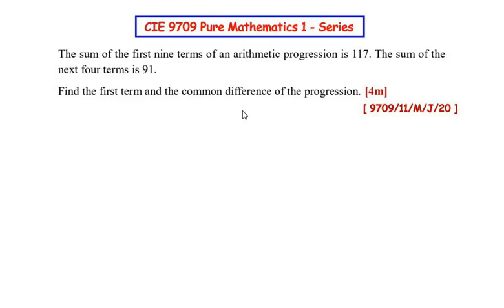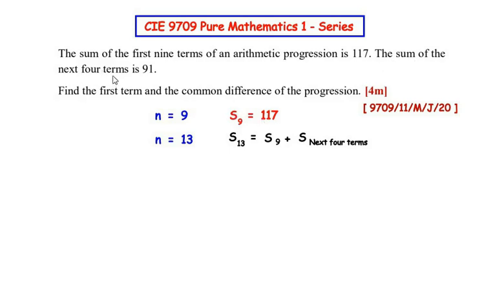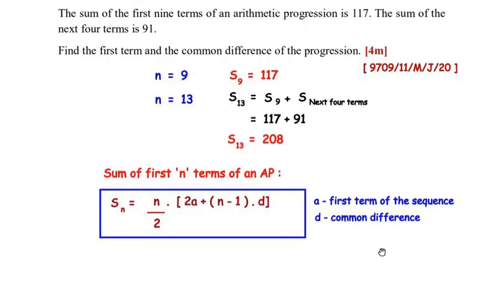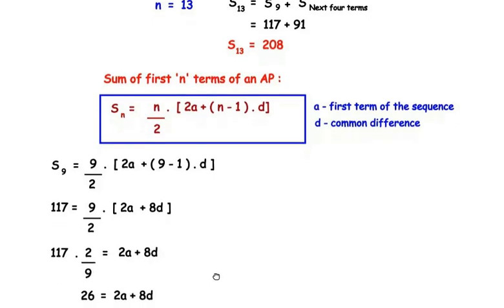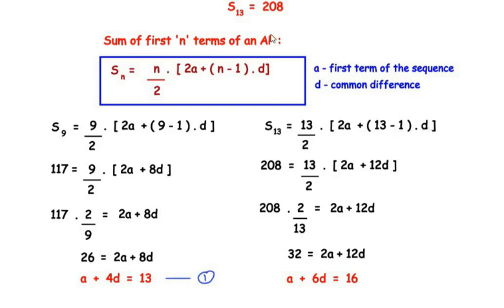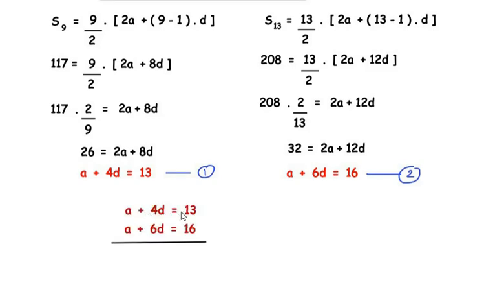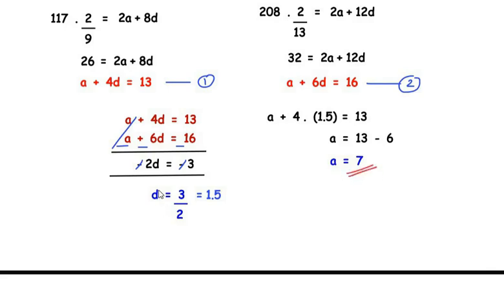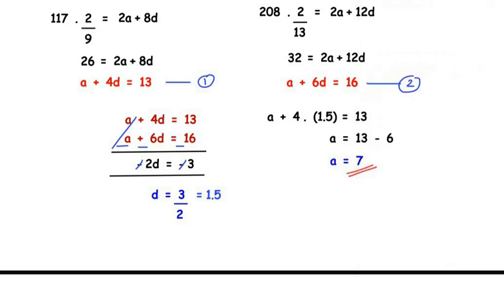AS & A Level Maths 9709 Pure 1 May/June 2020 Paper 11 Q1 | Series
📘 Series | Cambridge CIE 9709 AS A Level Mathematics | Pure Mathematics Paper 1 (P1)

In this video, we solve a question on "Arithmetic Progression from Series Chapter" from the Cambridge AS/A Level Mathematics 9709 May June (2020) Pure Mathematics 1 Paper ( 9709/11/M/J/20).
This step-by-step solution will help you master key exam techniques and solve Series questions with confidence.

Question :

The sum of the first nine terms of an arithmetic progression is 117. The sum of the next four terms is 91.

Find the first term and the common difference of the progression. [4m]

✨ What you’ll learn in this video:

✔ How to find the Sum of n terms of an Arithmetic Progression (A.P).
✔How to find the first term and common difference.

✅ Suitable for:
✔ Students preparing for Cambridge International AS & A Level 9709
✔ Learners revising Pure Mathematics 1 (P1) topics
✔ Anyone practicing past paper solutions for Series